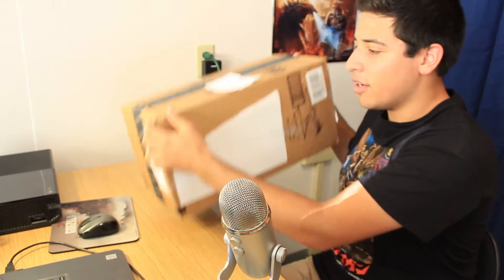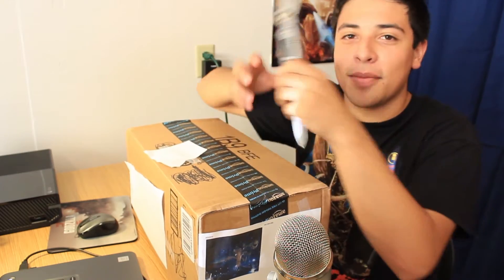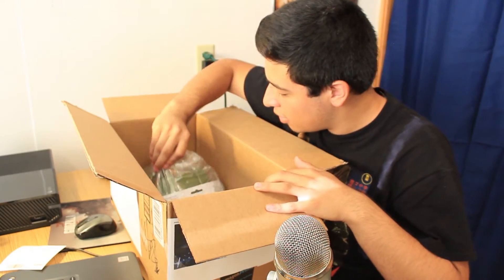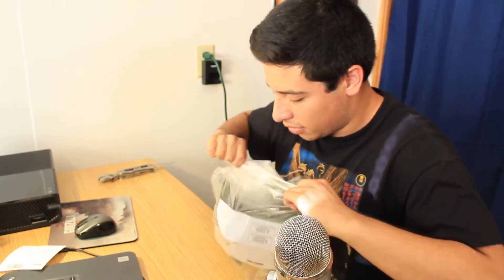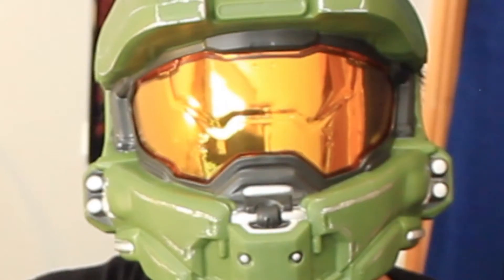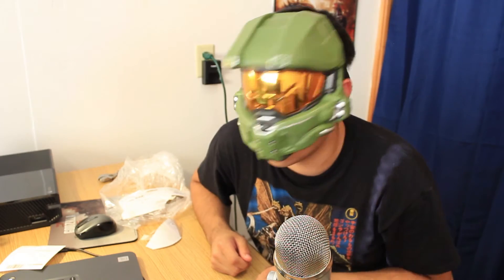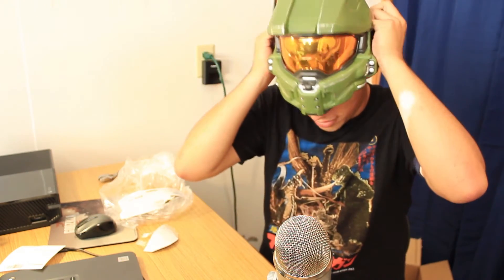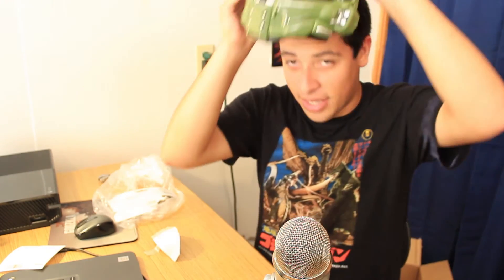Mystery Random Unboxings (Amazon package)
I mean. i'm still gunna wear it XD Let me know if you guys like me opening up packages !